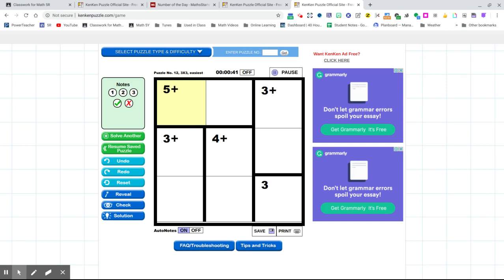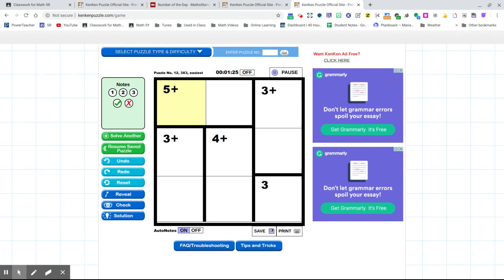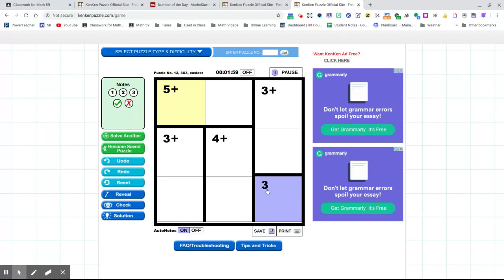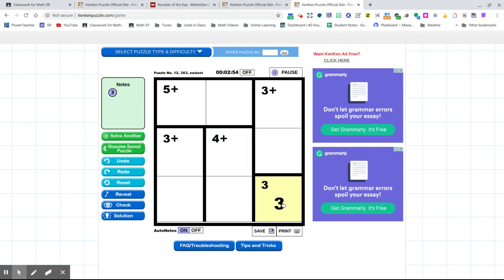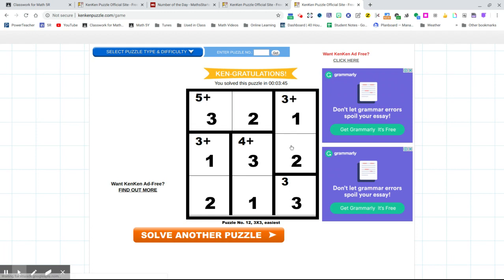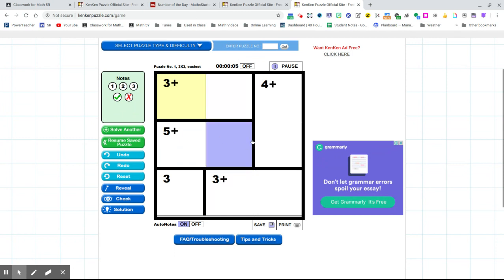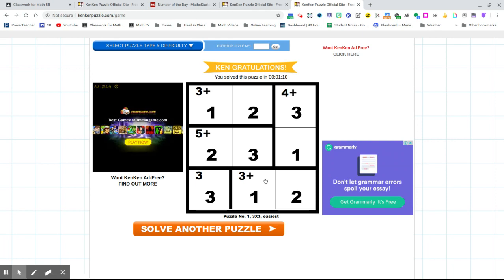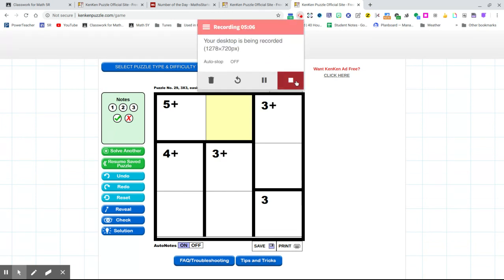Wed May 13, KK